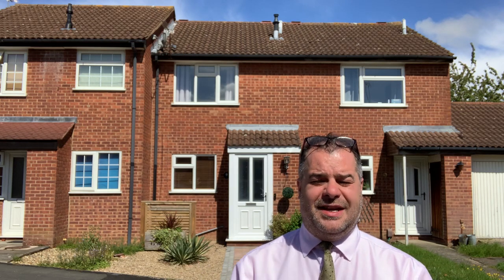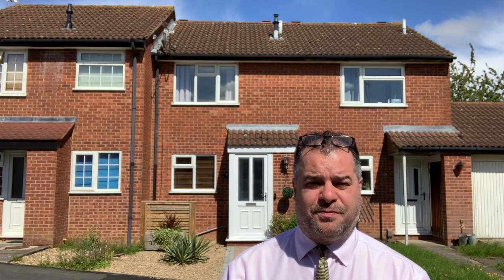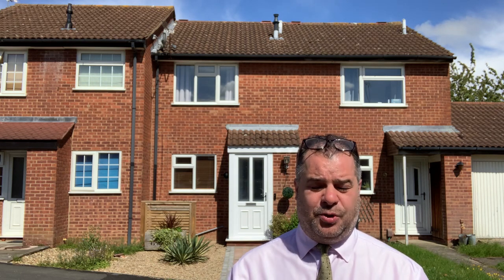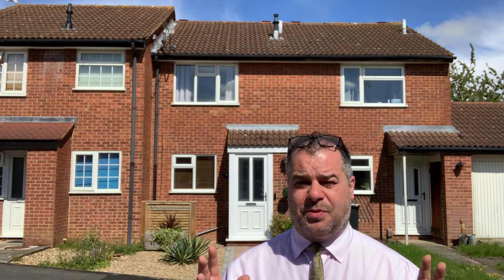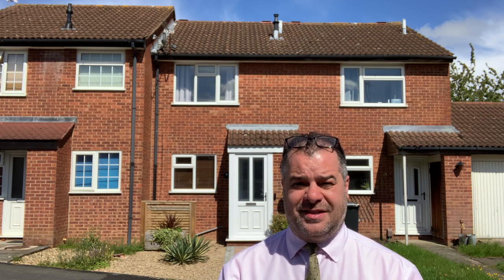Acorn Way, Wigston, Leicester - Knightsbridge Estate Agents